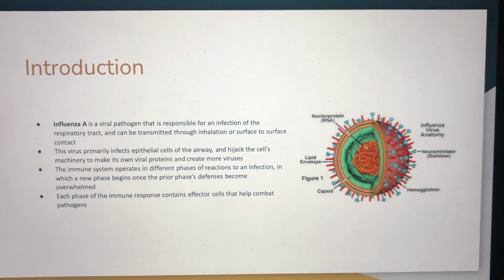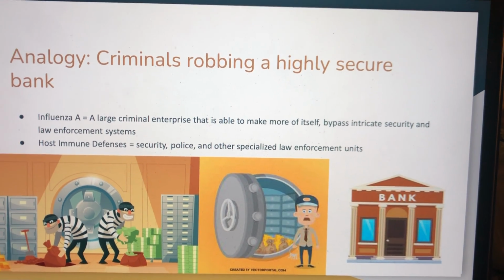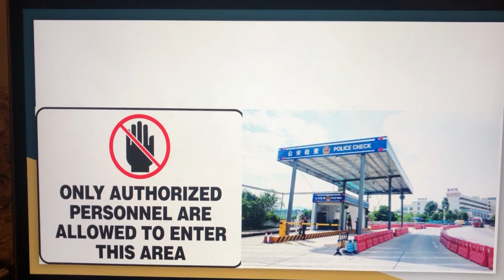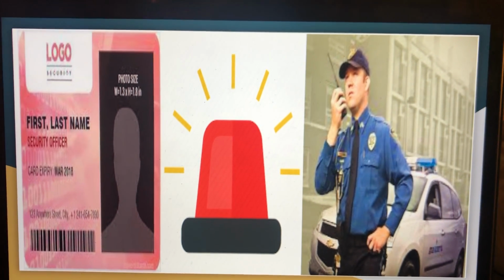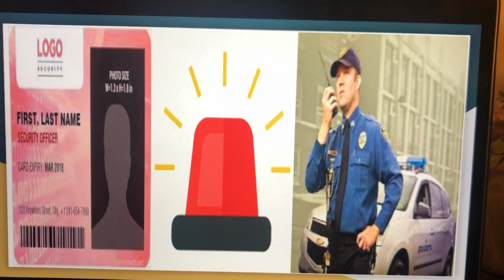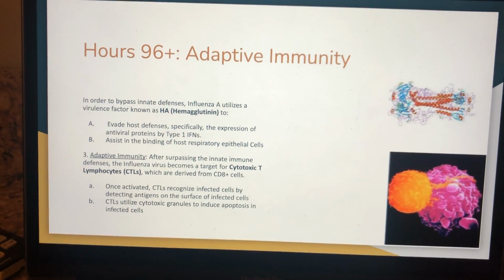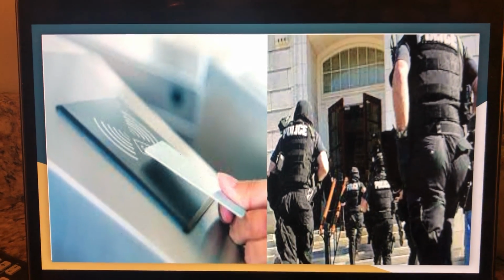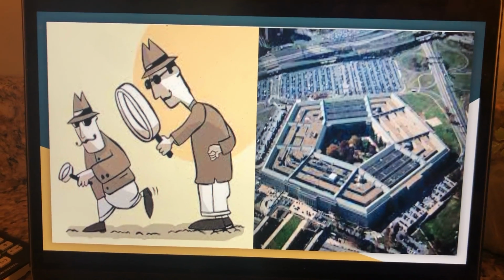MB 411 Learning Object 2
Influenza and the Immune System

Learning Outcome:
Describe the elements of a host immune response, including components of the innate and adaptive response to infection

Specific Learning Objective:
Unit 5: Describe the three phases of the immune response to infection, and when each phase is active.